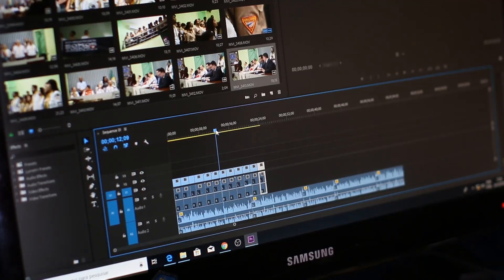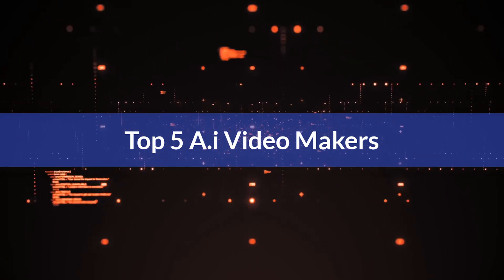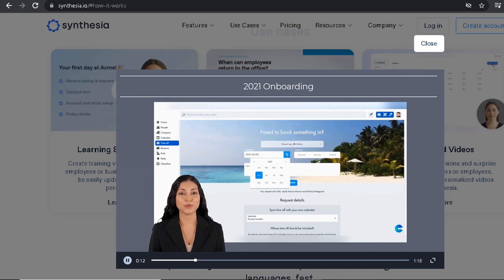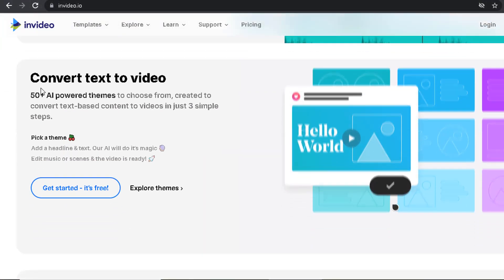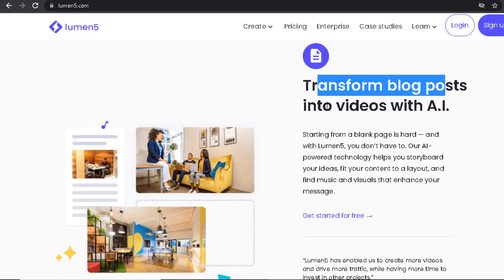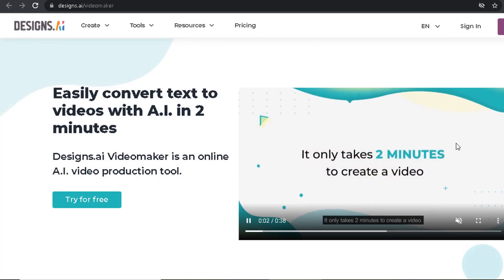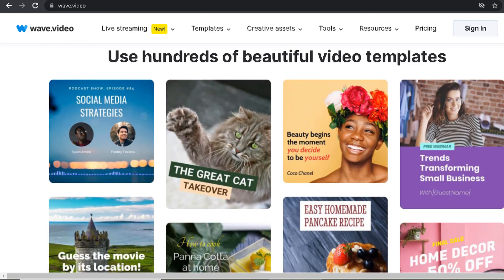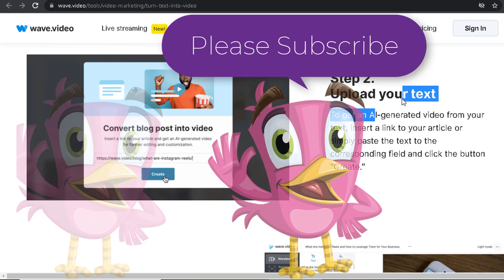Top 5 Automatic A.i. Video Creation Tools - Convert Text to Videos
Check out the top 5 automatic video creation tools with A.i text to video generators. Most have free accounts for you to test out.

synthesia.io
invideo.io
designs.ai
wave.video

😀 Some A.i tools are better than others depending on what types of videos you are trying to produce. But for general automated video creations with the best prices, invideo, is my top choice.